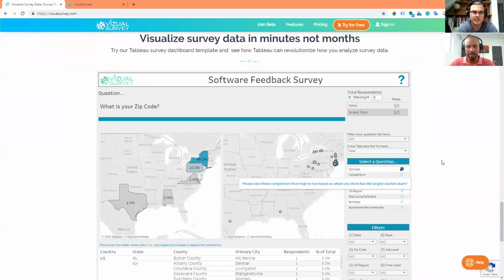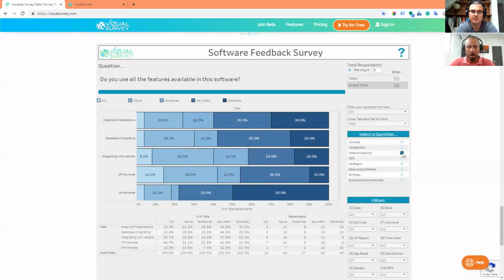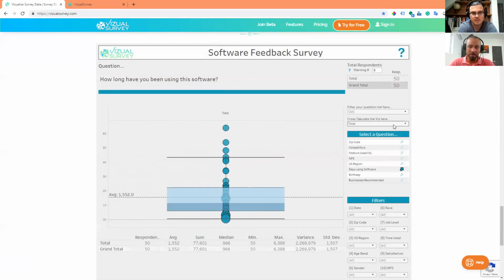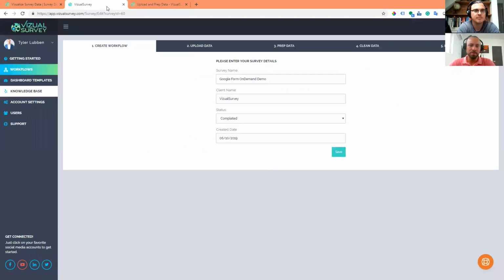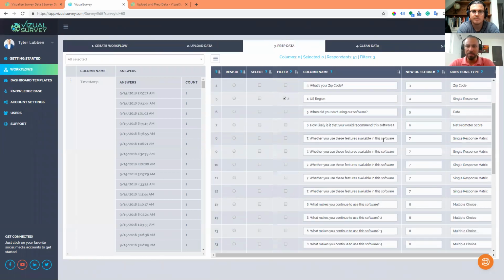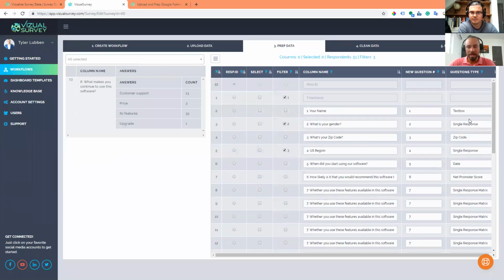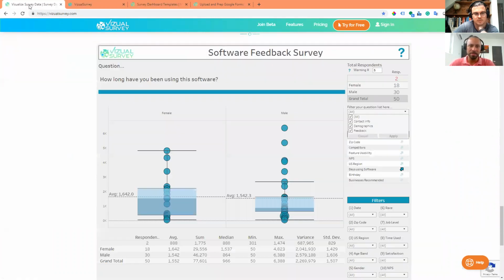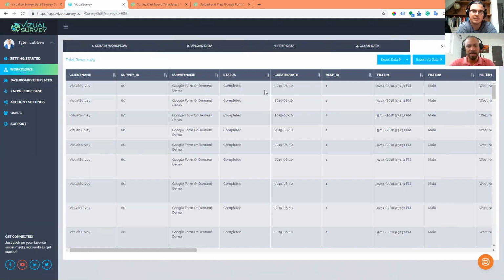Expert Interview: Tyler Lubben CEO of Vizual Survey and Tableau Consultant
In this interview I sit down with Tyler and talk about working with survey data. He works with some massive surveys and has build a platform to help with wrangling these data sets which are very unique in terms of data preparation.

Vizual Survey integrates directly into Tableau and other data visualization tools. This should be a very interesting video so check it out!